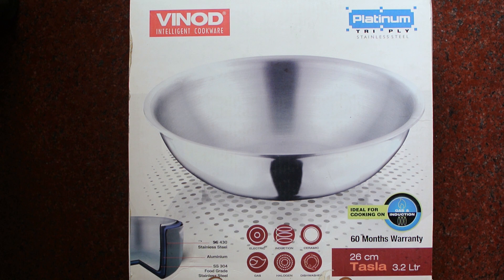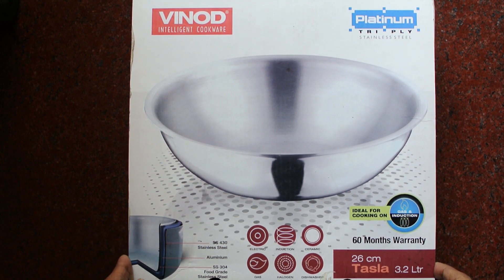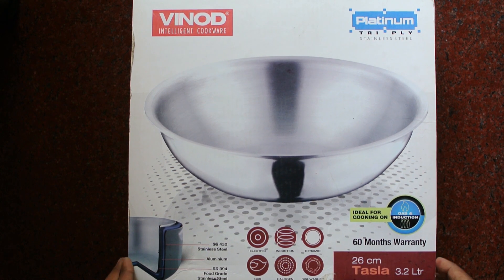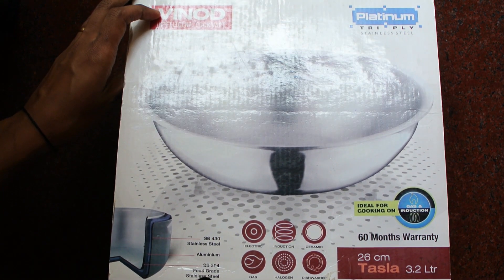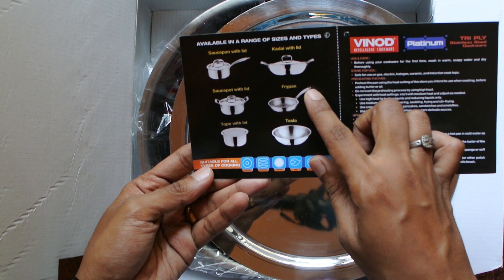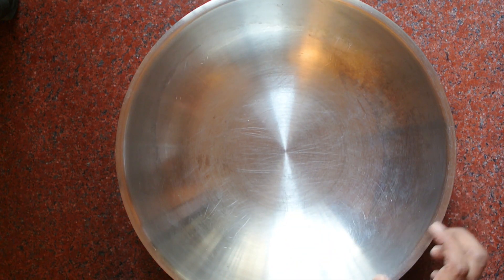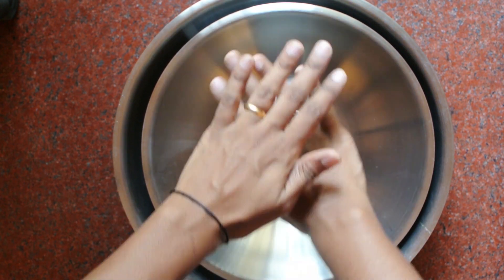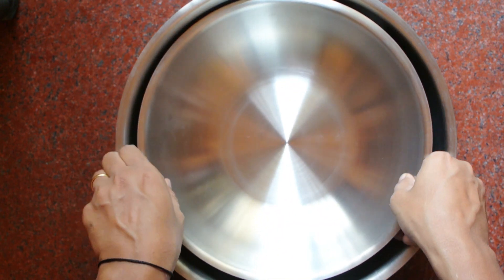Cookware Steel Kadai Vessel Review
This Steel vessel is made from food grade steel, it is versatile and can be used on gas as well as induction and has many other uses. Steel is definitely a better option and should be preferred and eventually stop the use of aluminium in our cooking. The two vessels the bigger one is 5.4L and the smaller 3.2L

| Vinod Stainless Steel Platinum Triply Tasla(26 cm 3.2 LTR) |